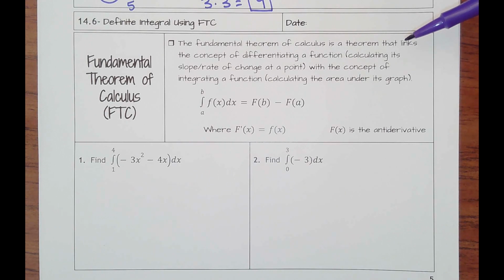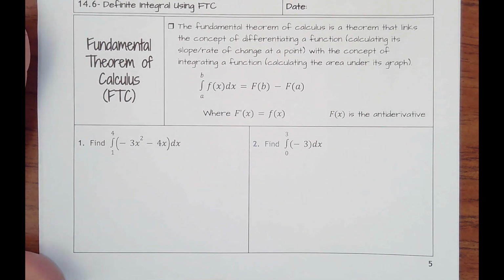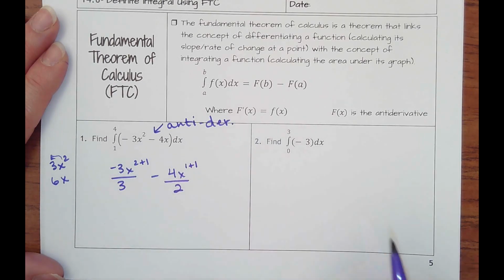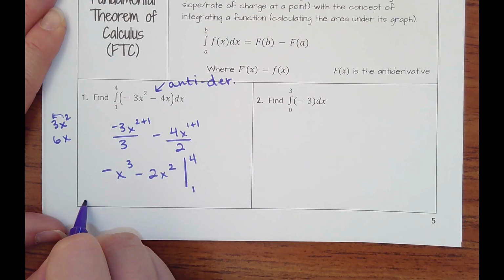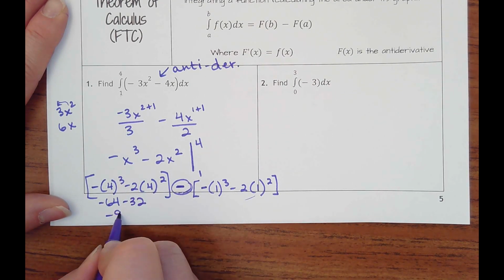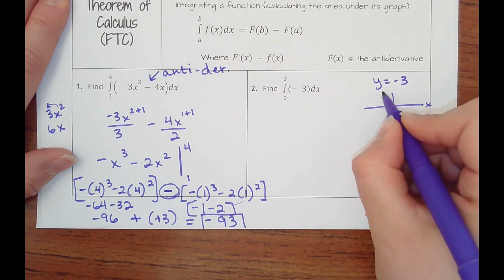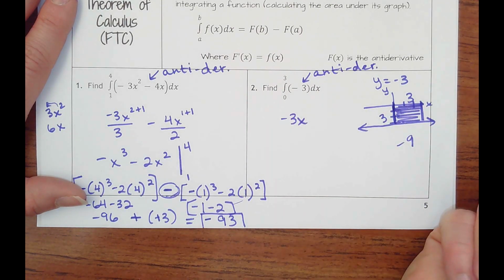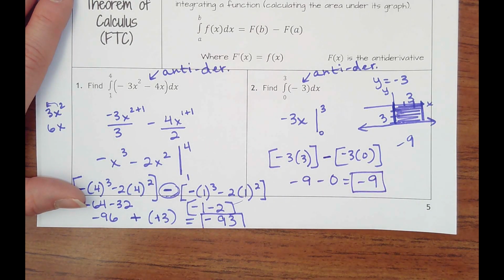14.6- Definite Integral Using FTC